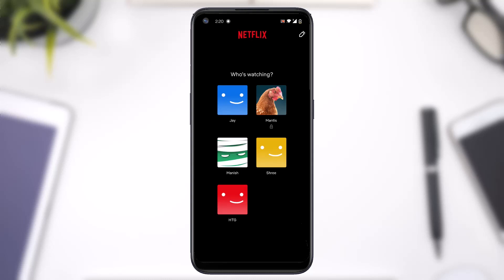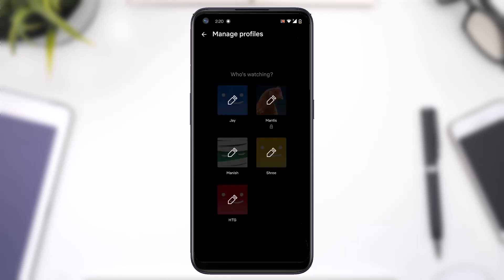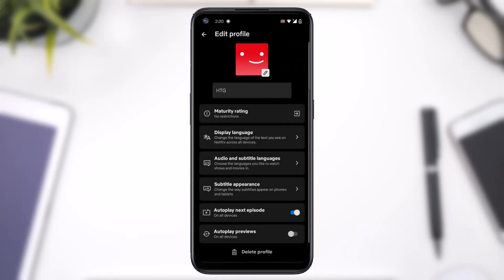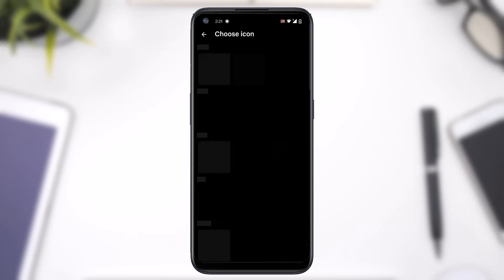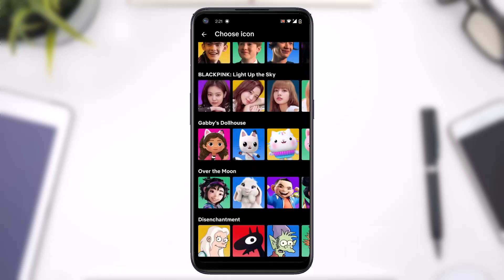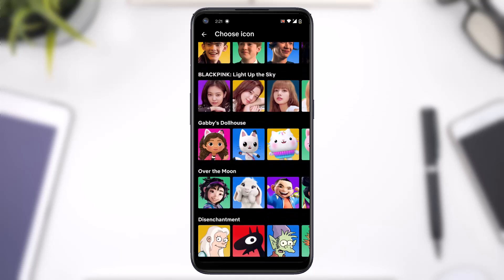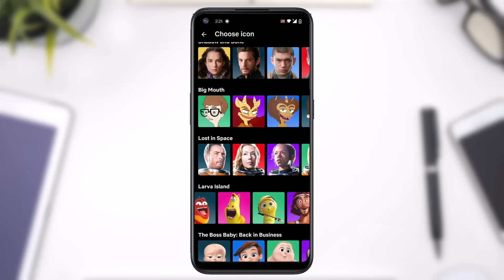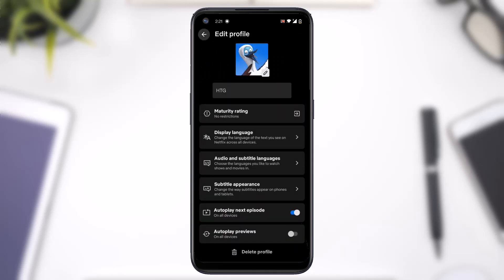How to Change Profile Picture on Netflix | 2023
In this tutorial, I will guide you on How to Change Profile Picture on Netflix.